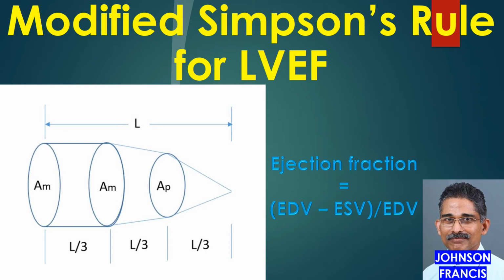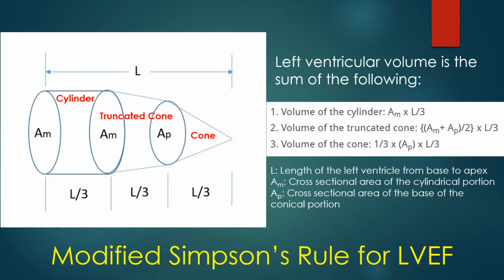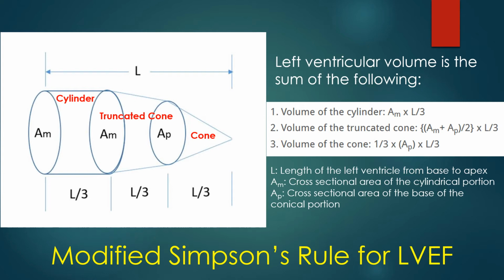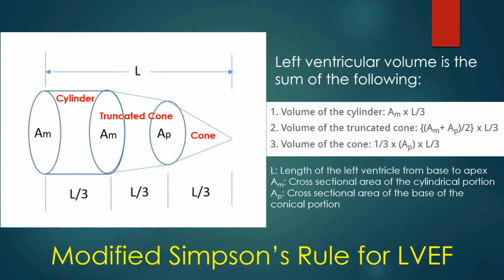Modified Simpson’s rule for LVEF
Modified Simpson’s rule for calculation of left ventricular ejection fraction.
Ejection fraction is equal to stroke volume divided by end diastolic volume. Stroke volume is the difference between end diastolic volume and end systolic volume. In summary, ejection fraction is the fraction of end diastolic volume of the left ventricle which is ejected out in systole.